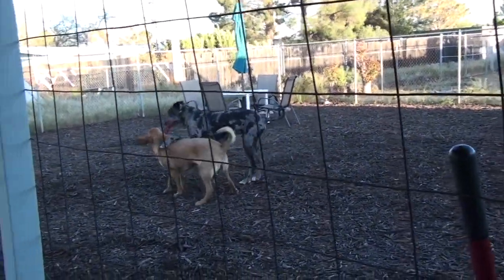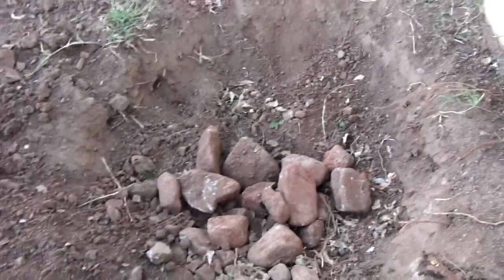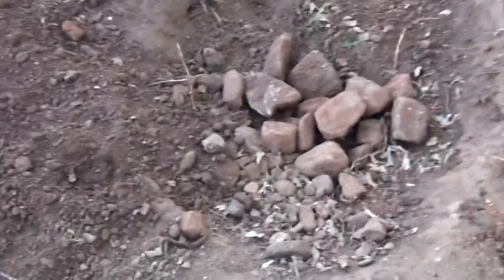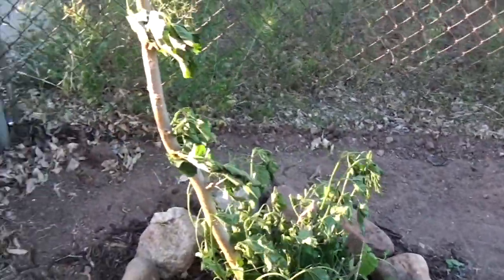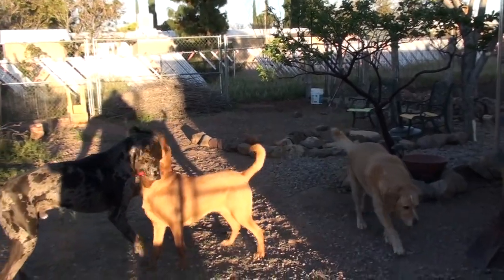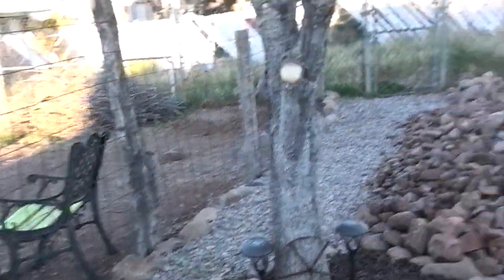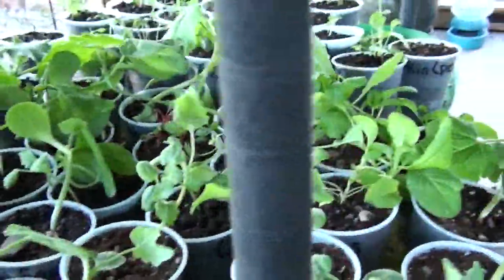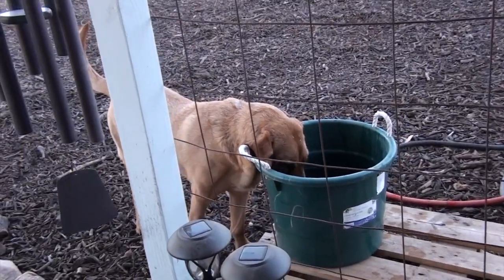Spring Time Prep for the Garden 24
This video is about Spring Time Prep for the Garden 24